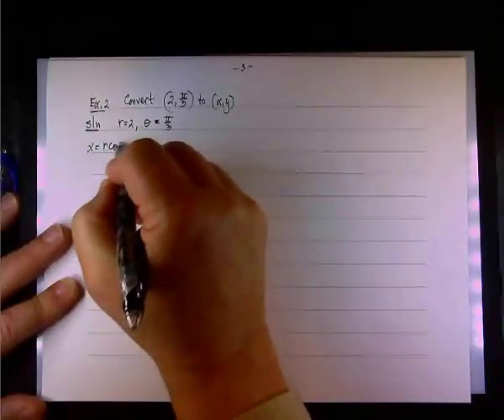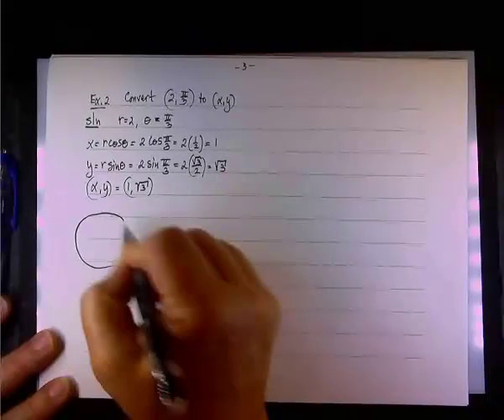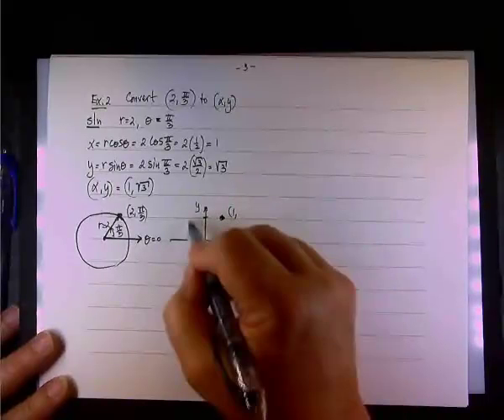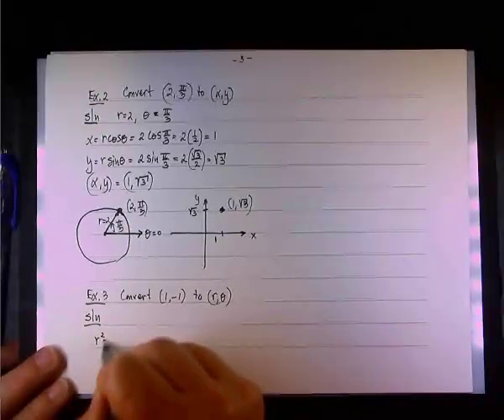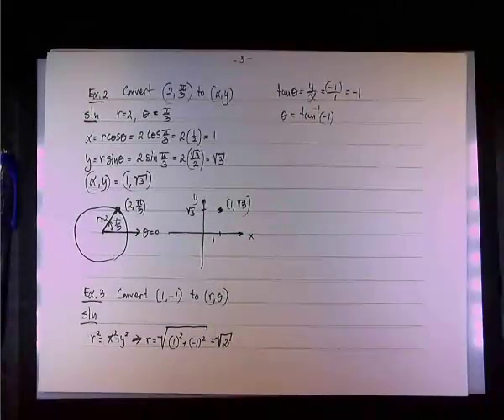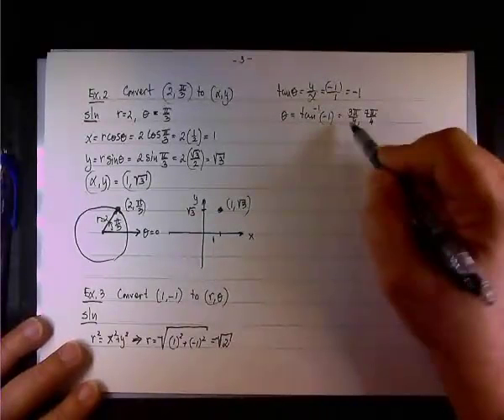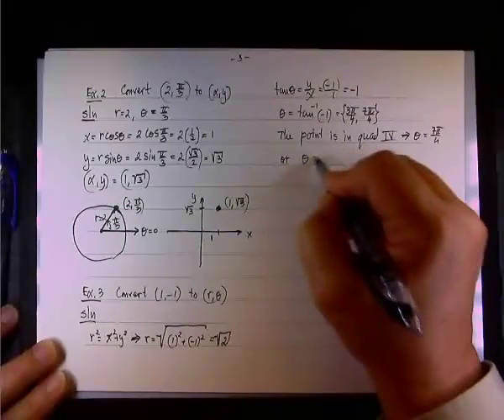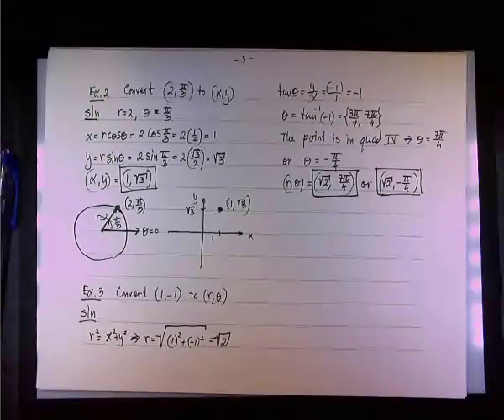Polar Coordinates - Ex.2 and Ex.3.mp4